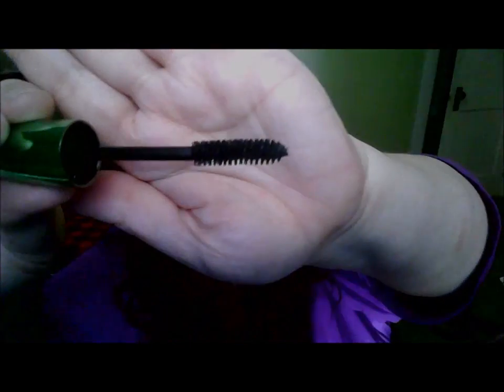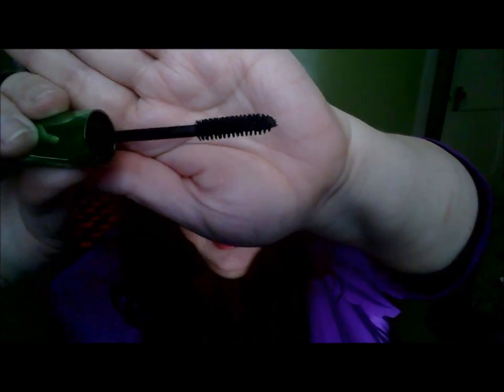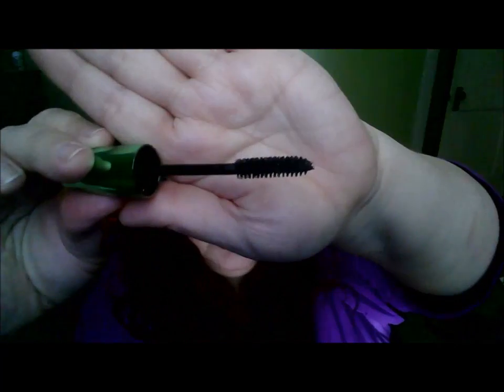Flower Beauty Lash Knockout Volumizing Mascara Review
" Flower Beauty Lash Knockout Volumizing Mascara" Hello Beauties, thought i would do a quick review on this Mascara i got in a set i hauled. Will put the Haul link below along with some other links to share. Join me on Facebook and Twitter also.

Hi beauties!! This was sent to me by EXPO the " Clariol Expert Age Defy Hair Color" Must say i am getting more brave with coloring my own hair. I will post links down below, how you can join EXPO and get some items sent to you for review. Along with other links, they will be down click on show more.